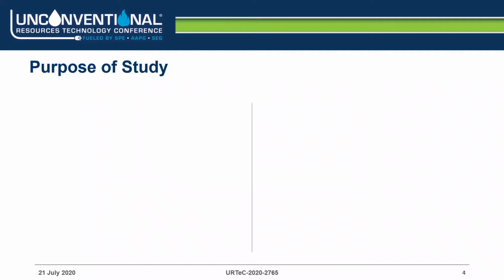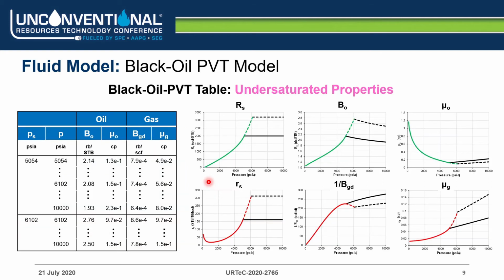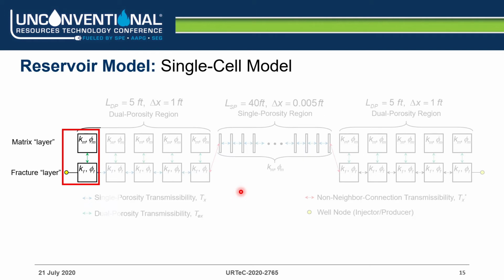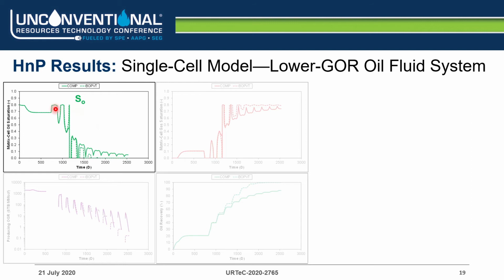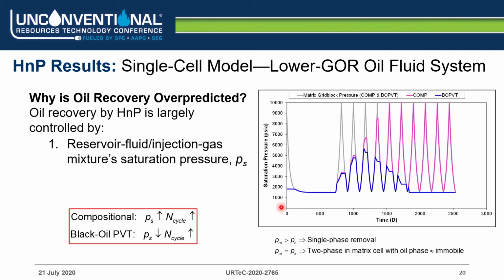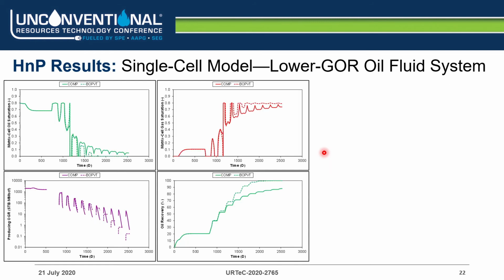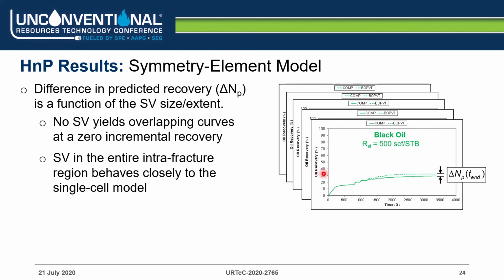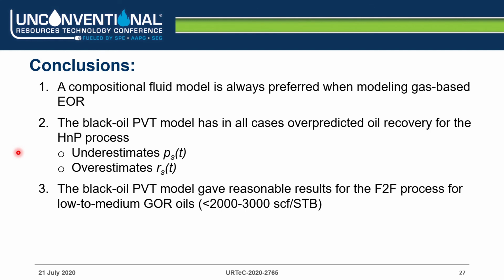whitson webinars - Gas EOR Huff-n-Puff - Compositional vs Black Oil Modeling?